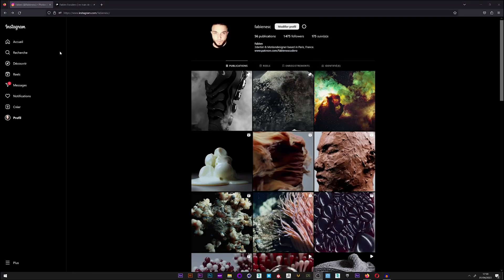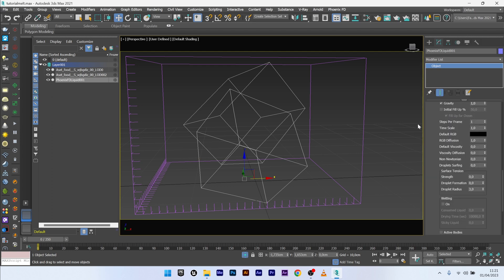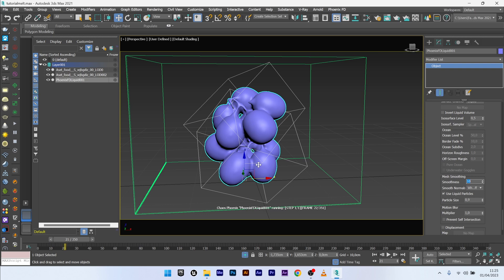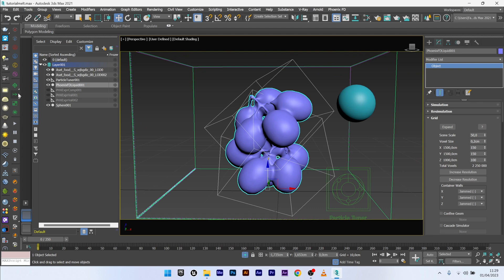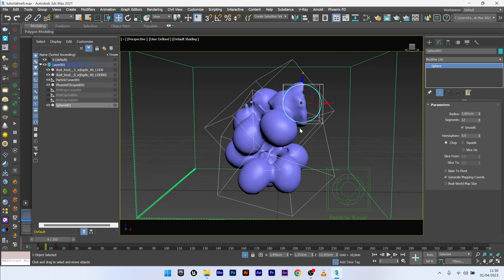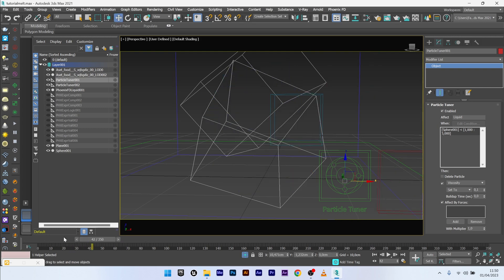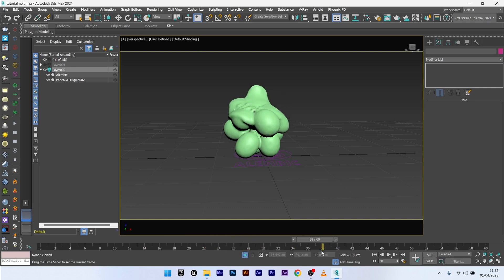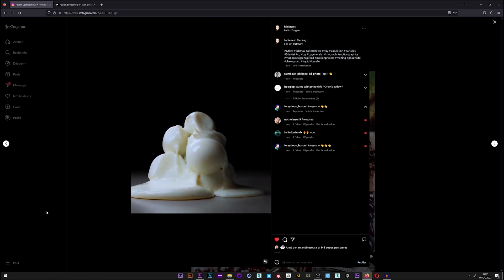How to create melting effect | 3dsmax x Phoenix Tutorial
Hello everyone, in this tutorial we will see how to create a beautiful melting effect with 3dsmax and phoenix fd.
We will also see how to apply the uvw mapping of the mesh to the liquid simulation